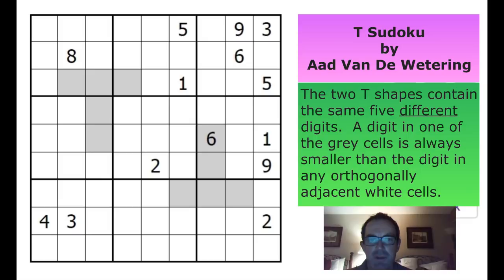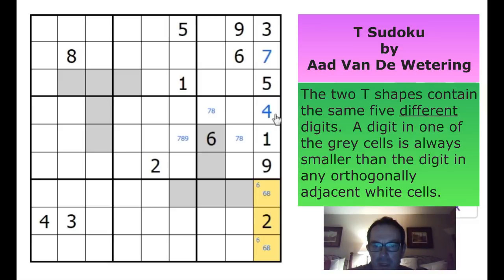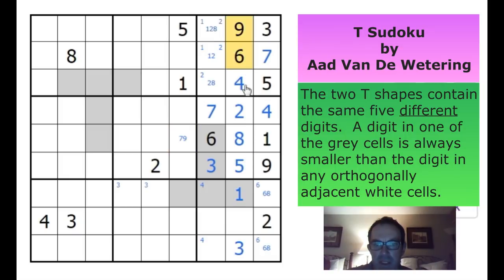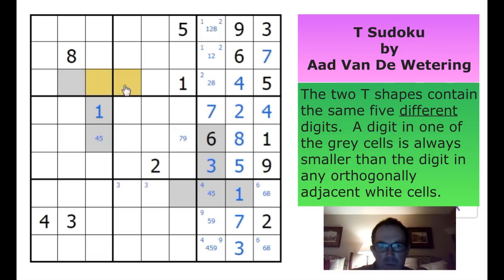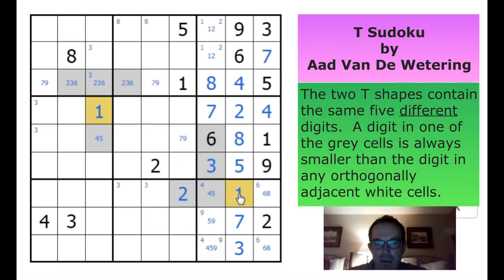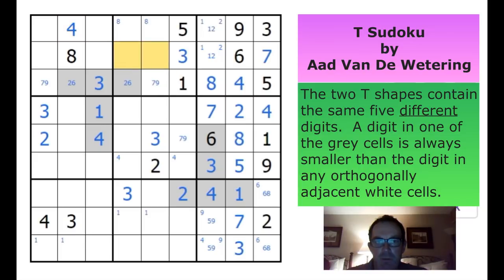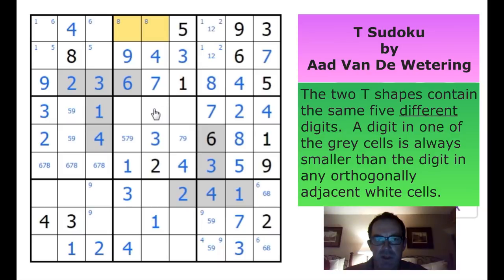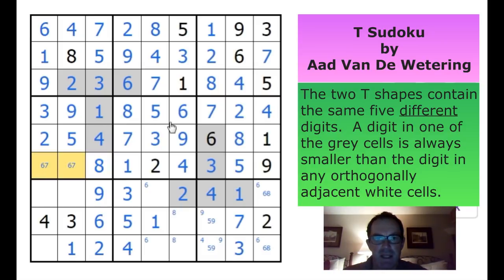A Sudoku Of The Highest Quali-T !